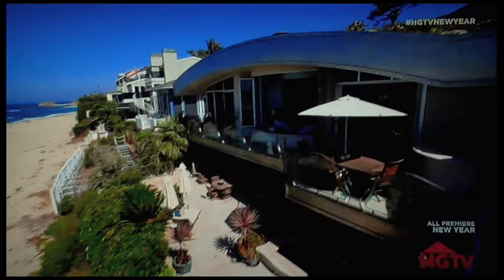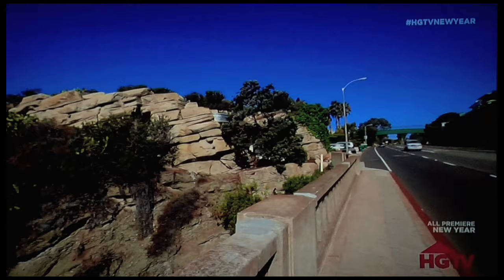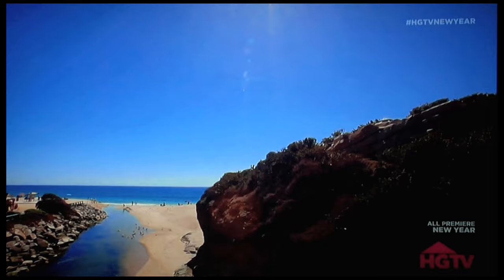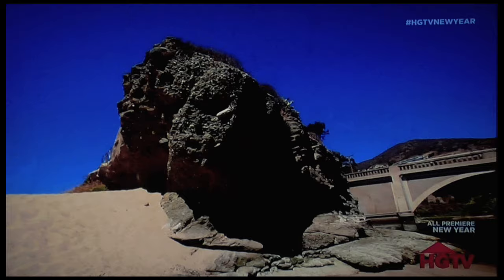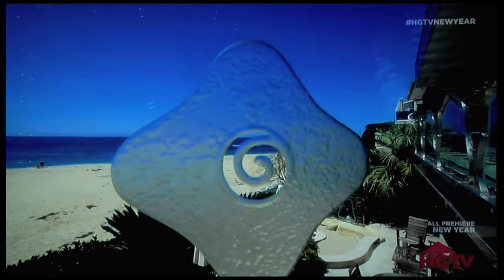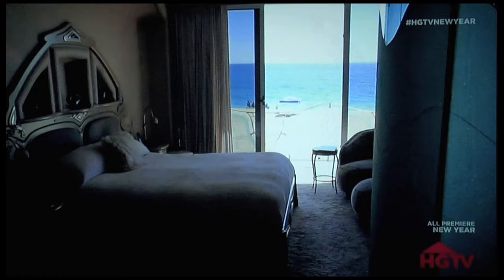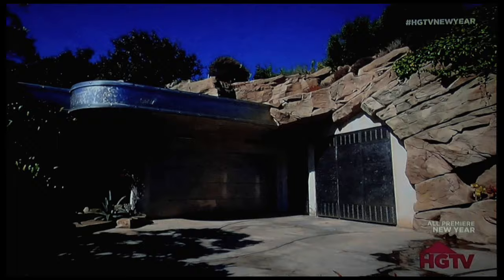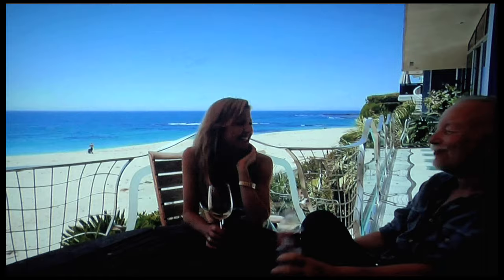hgtv Dennis Morin Rockhouse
The Rockhouse of Laguna Beach CA built by Dennis Morin.